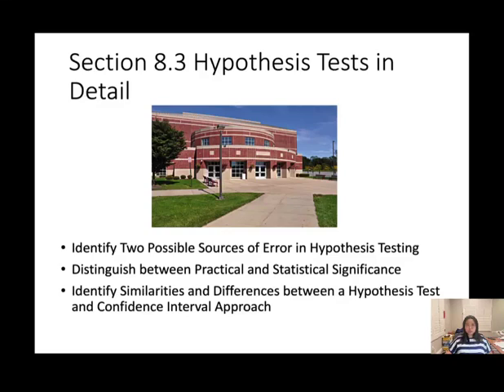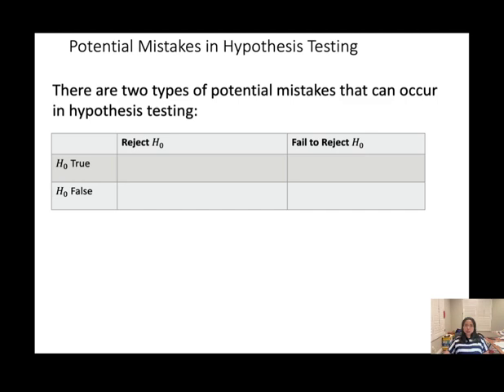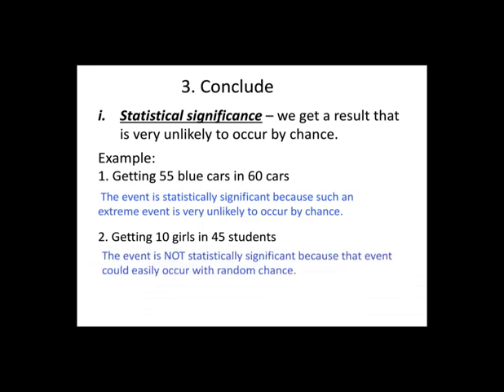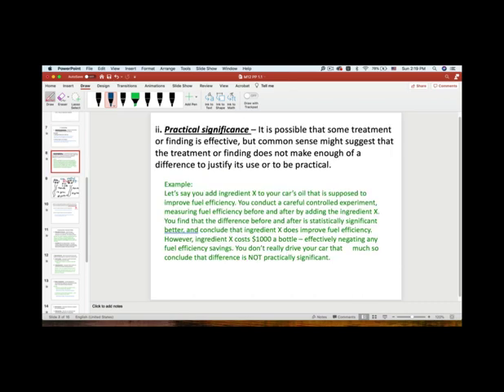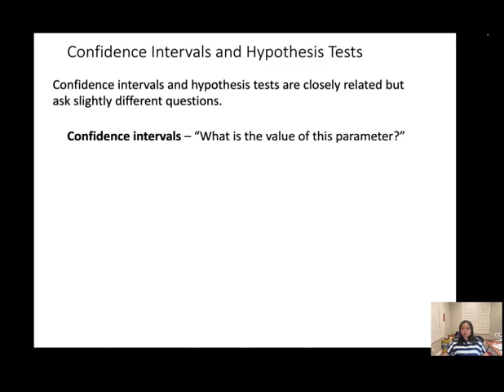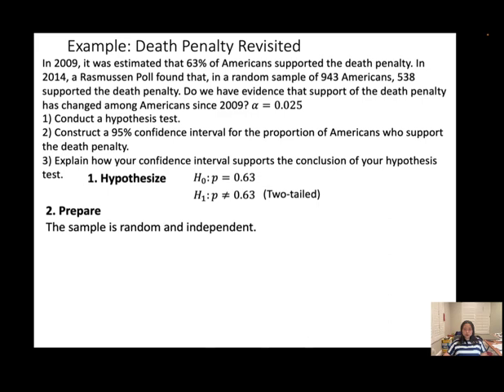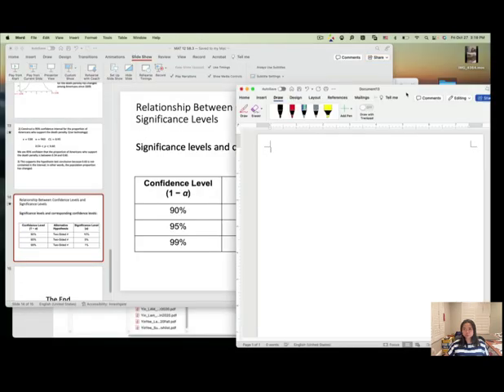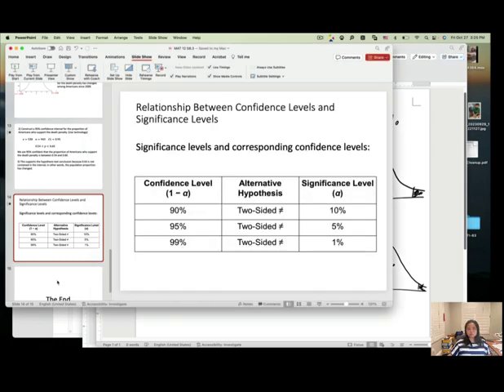MAT 12 S8.3 Hypothesis Tests in Detail